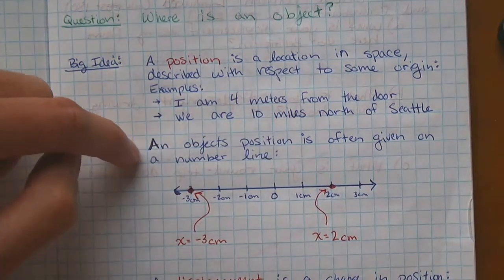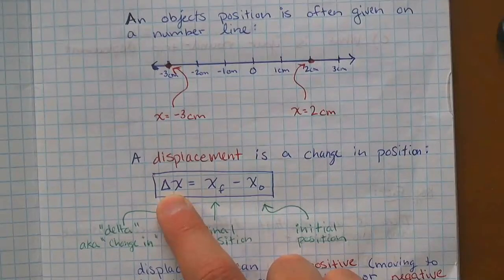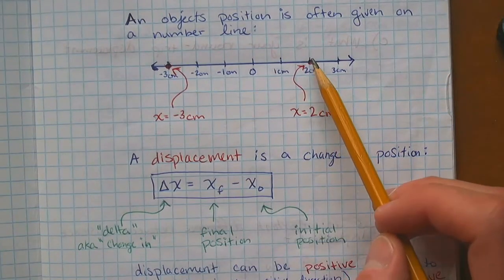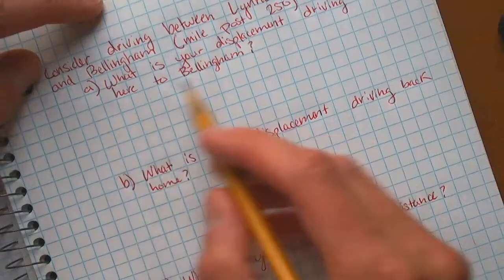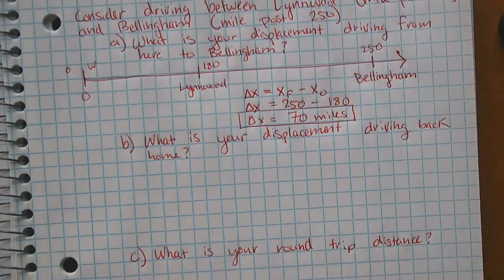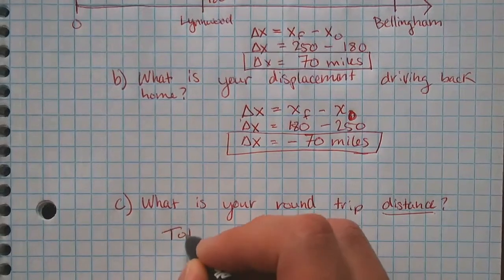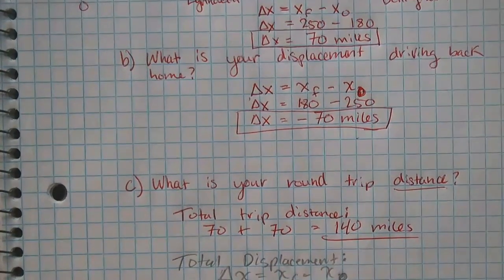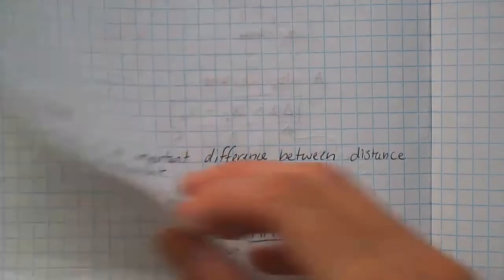PJ 01 Position Video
In this video we will go over the important points of first Physics Journal entry and do the example problems together.